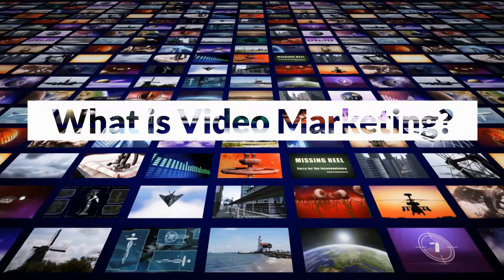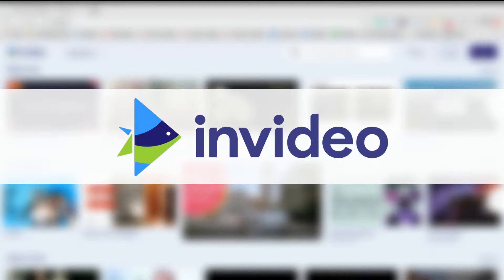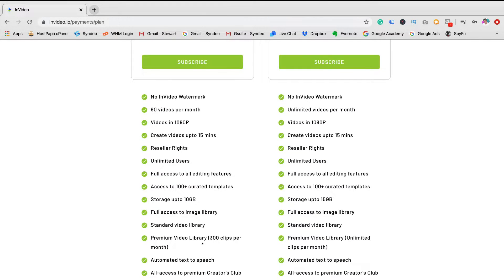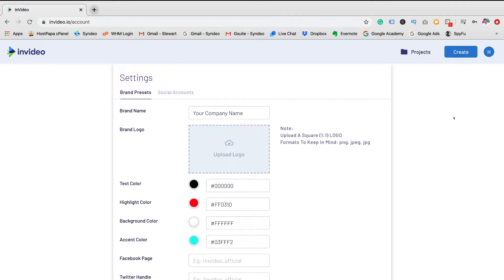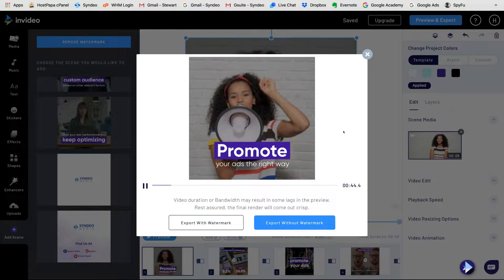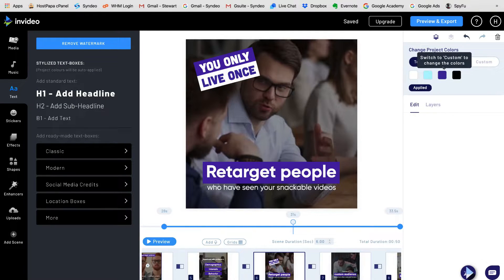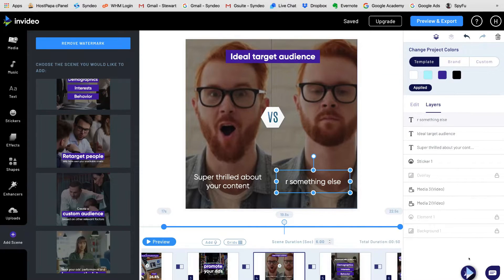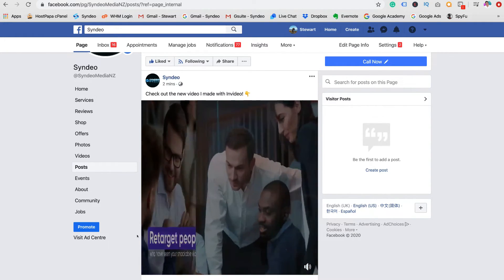How to Create ENGAGING Facebook Ads in 2020 | BEST Video Editing Software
In this video, I explain how to create engaging Facebook ads using the powerful video editing software called Invideo.

*(The below link is a affiliate links, which means we will get a commission if you upgrade to a paid plan through the link, this helps support our channel and we thank you in advance!)

Video marketing is rapidly becoming an important component of business strategy.
Video marketing is not just effective for large businesses, video is equally significant for small and local business. The way people consume content is evolving and video is at the forefront of this shift.

In order for small and local business to stay relevant and competitive, they must embrace video marketing as part of their strategy. The positive side of this is there are many affordable and easy to use video editing software that is available online.

Invideo is the best valued and most affordable video editing software for local and small business owners that are looking to get started with video marketing or better improve their marketing on social media such as creating engaging Facebook ads with video.

Check out our video tutorial on video marketing, video editing software and how to create an engaging Facebook ad with Invideo.

00:57 What is video marketing?
02:45 How to create Facebook ads